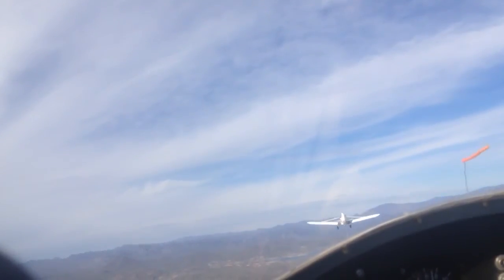Christine takes off